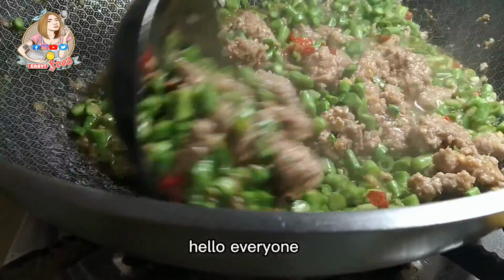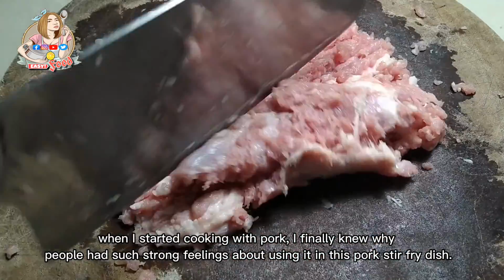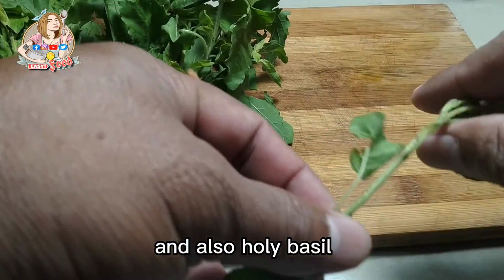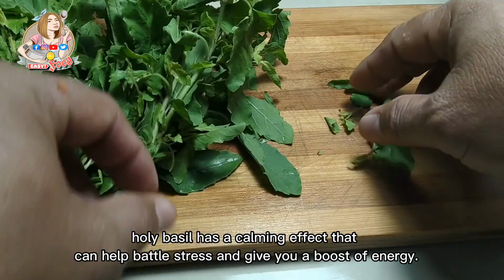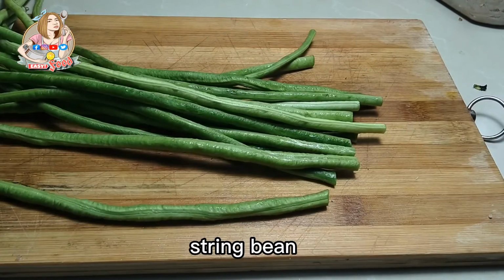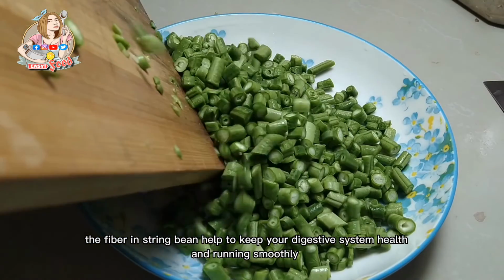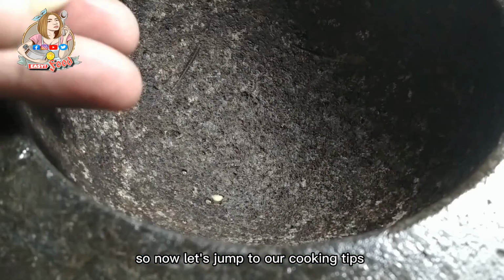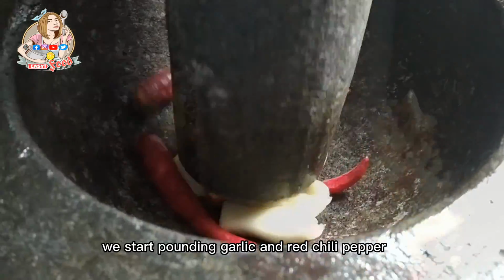easyfood 100: How to stir-fry pork with holy basil(PAD KRA PAO) ผัดกะเพรา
his pad kra pao (pork & holy basil-stir-fry) features a key ingredient: holy basil! With jasmine rice, it’s perfection. And it only takes minutes to make.
Pad Kra Pao (stir-fried basil with minced meat) is Thai street food with fantastic flavor, best for a quick lunch.

Its flavor is derived from the trinity of Thai seasonings- fish sauce, soy sauce, and oyster sauce. And, of course, it would not be complete without the generous use of holy basil

It can be done at home quickly because it is pretty simple to prepare. The ingredients required are also relatively easy to get, and of course, it will guarantee you to have a great appetite that needs plenty of rice to go with it.

Here is how to prepare the Thai-style stir-fry minced pork with basil.